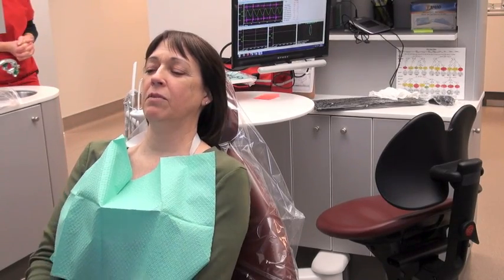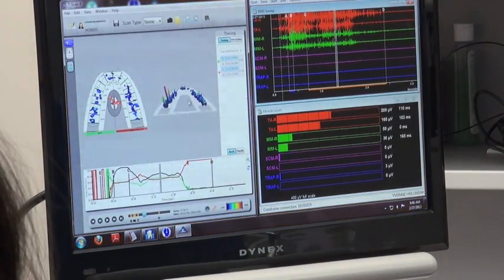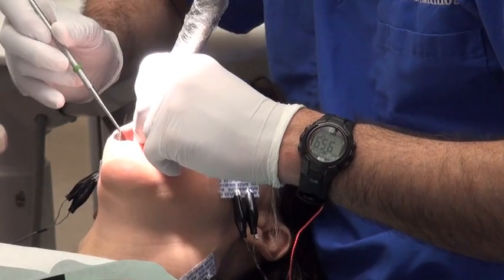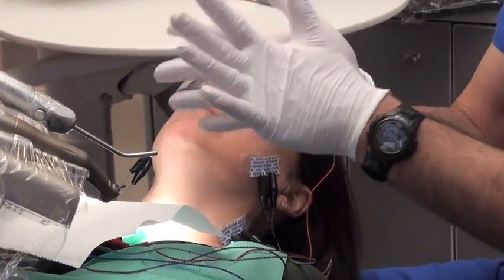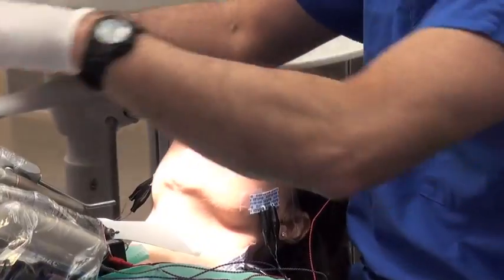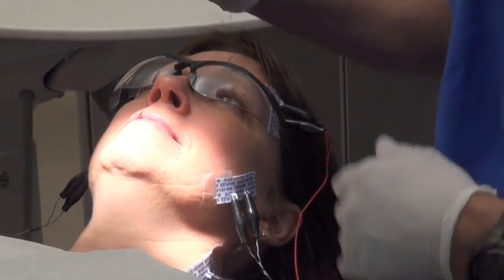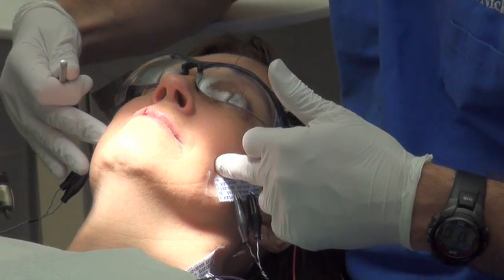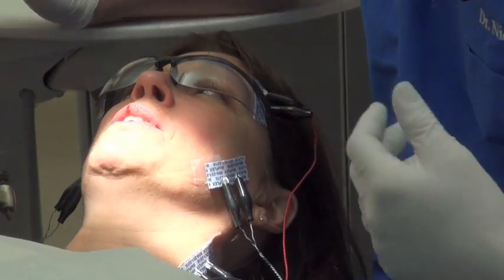STOP sensitive teeth!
There IS a cure for most cases of sensitive teeth!  Assuming proper dental work has been performed and a stable or adapted set of TMJ's, a tooth/muscular imbalance in the chewing system can lead to chronically inflamed teeth.  This chronic inflammation is to blame for chronic tooth hypersensitivity.  Correction of this imbalance usually leads to an immediate relief of symptoms.  In this video, Dr. Nick Yiannios of Rogers, Arkansas uses digital bite and muscle EMG technology to aid him in the treatment of a patient who could not enjoy cold drinks and food.  30 minutes of computer aided digital bite adjustments using the new Tscan 8/EMG link effected a permanent physiological change for her.  Watch as her tooth hypersensitivity simply vanished...  DTR is not a typical bite adjustment.  Only a handful of dentists even understand what Disclusion Time Reduction is, let alone how to accomplish it.  To learn more do one or more of the following:

NOTE:  Dr. Nick Yiannios has created a teaching institution (the Center for Neural Occlusion) to teach dentists and other health care professionals about bite issues (occlusion), muscular TMD issues, bite-related headaches, DTR, and 3D imaging of the TMJ's.  To connect your dental or health care provider with learning opportunities, send them to:
CNOtmj.com

Dr; Yiannios is a General Dentist, and the American Dental Association does not recognize a specialty in "TMJ", and as such, there is no specialized training required to perform or advertise such services.